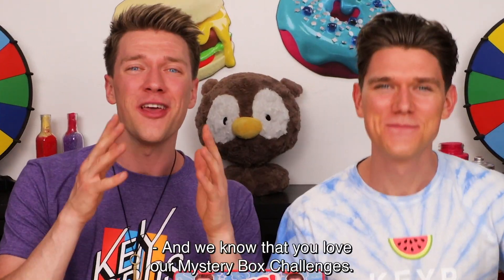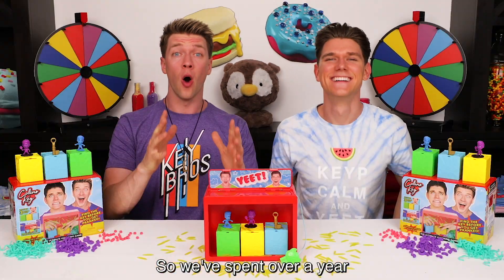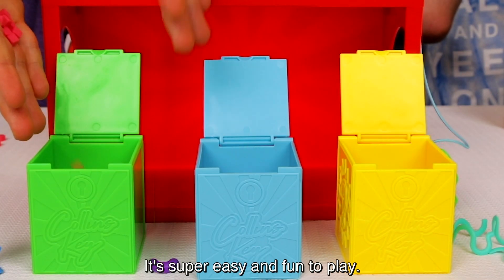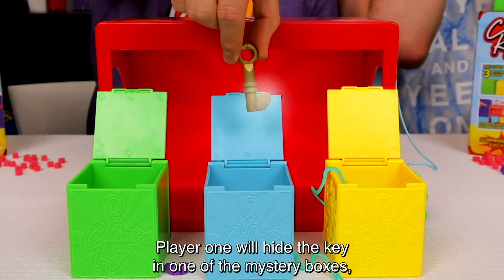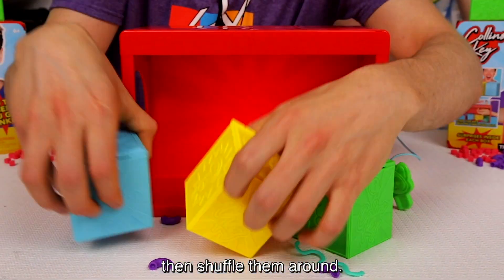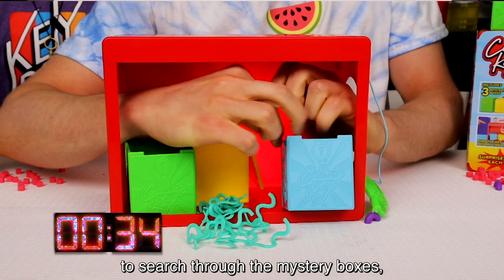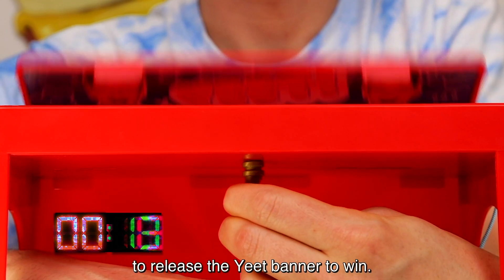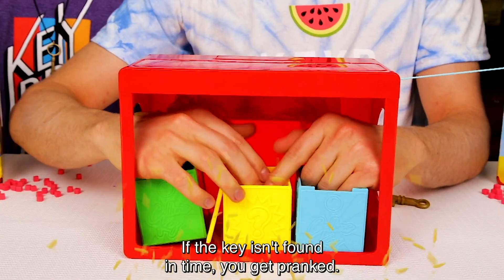The Collins Key Ultimate Unboxing Game is an epic blind box challenge!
Now you can create your own fun challenges and pranks just like you see on the Collins Key YouTube Channel!

The Collins Key Ultimate Unboxing Game is an epic pack where fans can play the ultimate blind box challenge. Race the clock to find Collins Key and activate the YEET! pop-up. But if you run out of time you'll end up covered in fake maggots. EEW, GROSS!